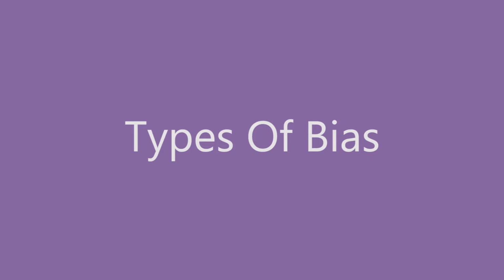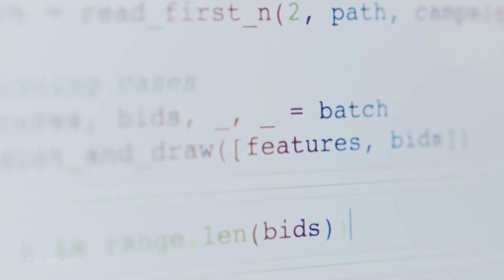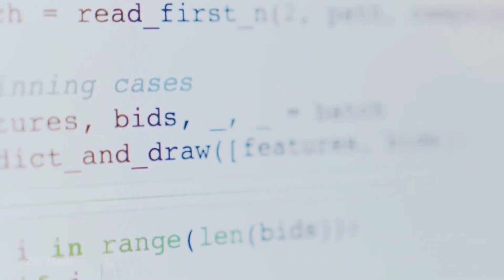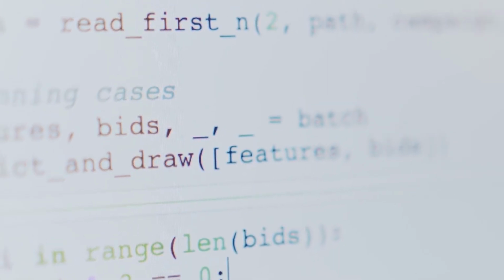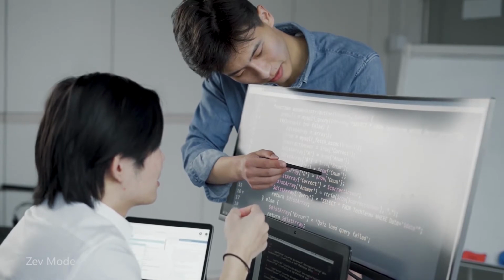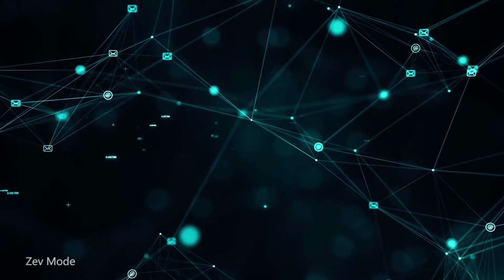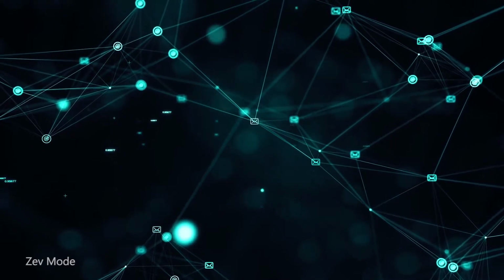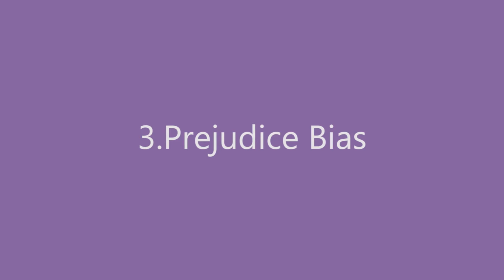What is Bias in machine learning?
What is bias, in machine learning and how can we reduce it in order to create objective?
🔊 Narrating by : Erfan Azimi (Zev)

00:58 Types Of Bias
01:00 Algorithm Bias
01:12 Sample Bias
01:29 Prejudice Bias
01:47 Measurements Bias
02:47 Exclusions Bias